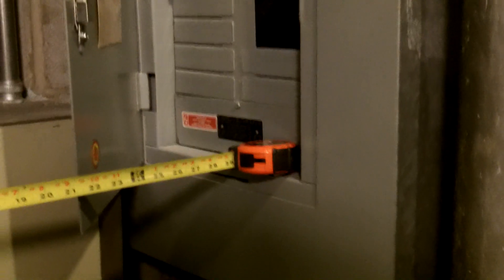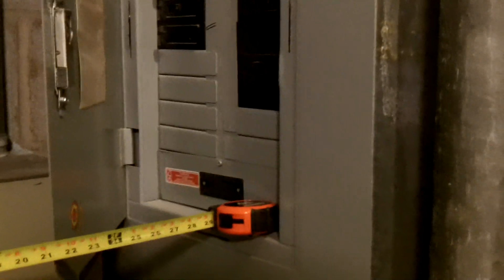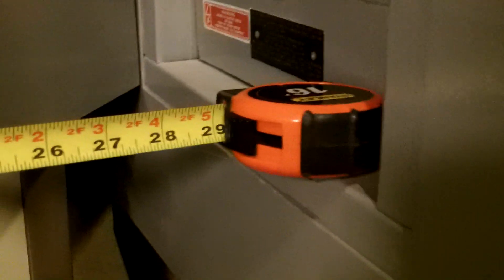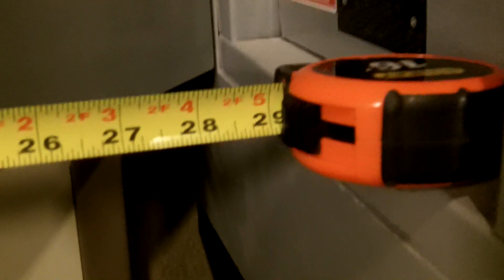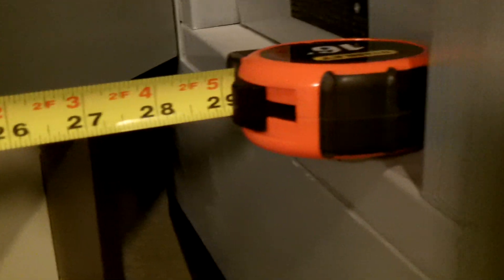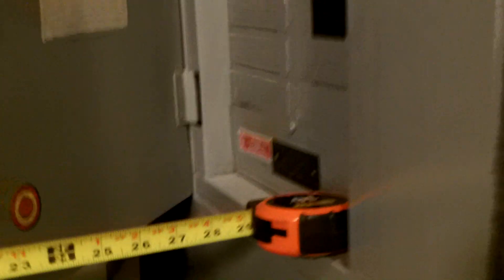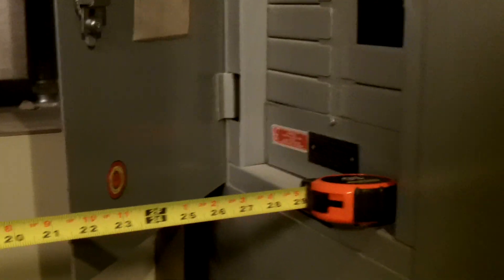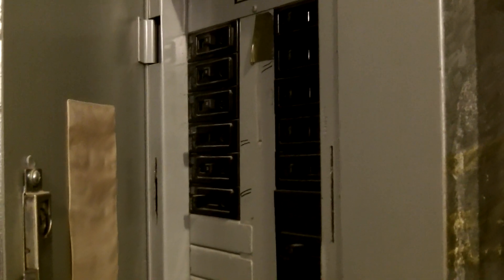Moving Violations Video No. 237: Short on Space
Talk about a tight work space. As Russ shows us in this video, there’s a clear violation of working space depth in front of this 480V panelboard. Section 110.26(A)(1) of the 2020 NEC requires 4 ft of working depth at the front of the panel because it faces another panel on the opposite wall. There’s currently less than 30 in. of clearance.